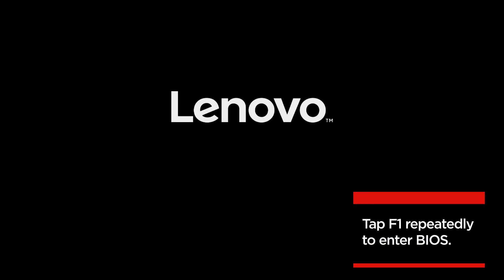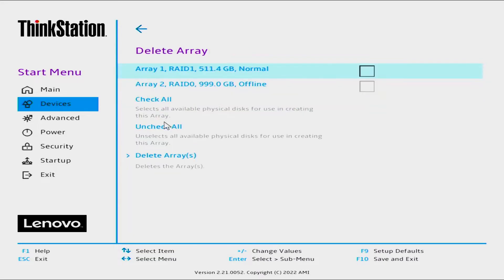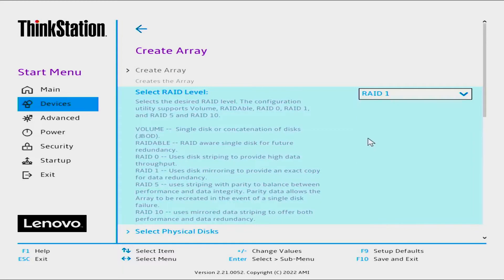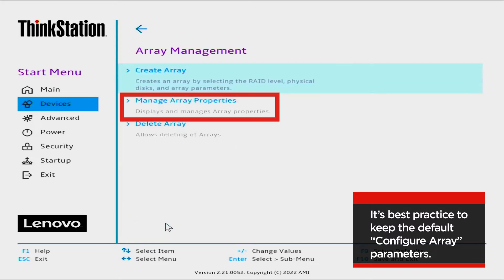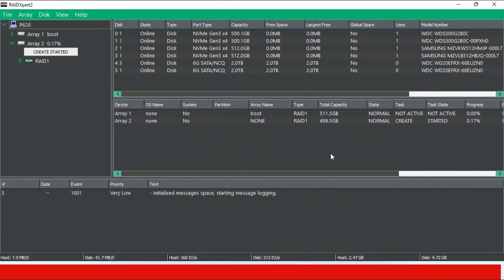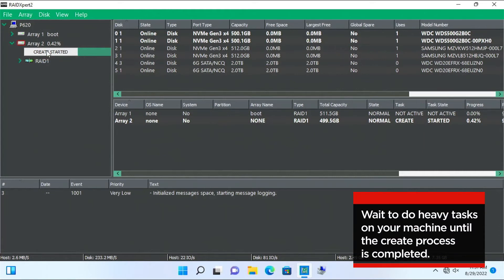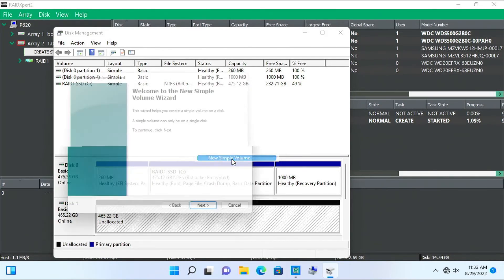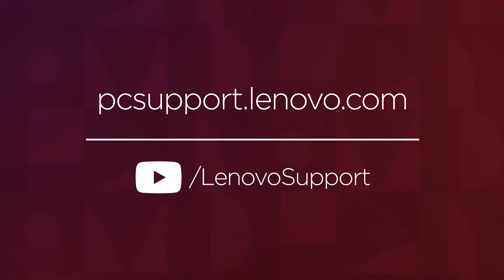Configuring RAID 1 On Your AMD P Series ThinkStation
In this video, you will watch a demonstration of how to configure RAID 1 for a RAID array using NVMe SSD drives on a Lenovo P620 AMD ThinkStation.

This video applies to the following machine types:

ThinkStation P620 with AMD:  30E0 / 30E1

Chapters:
00:00 - Beginning
00:12 - Delete Old RAID Drives
01:00 - Create RAID 1
01:46 - Launch RAIDXpert2Utility
02:29 - Initialize the Drive
03:08  - Learn More